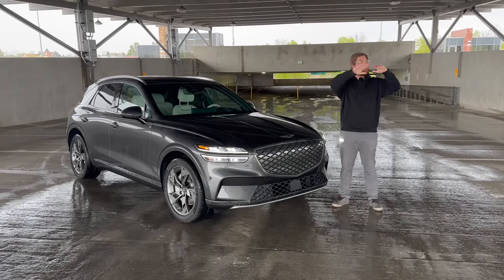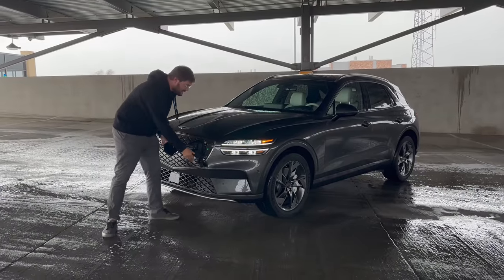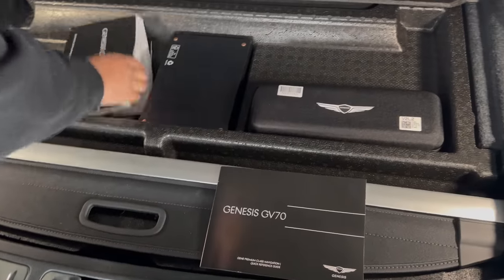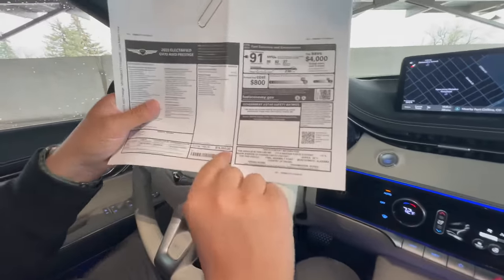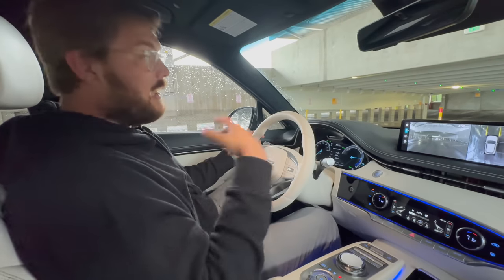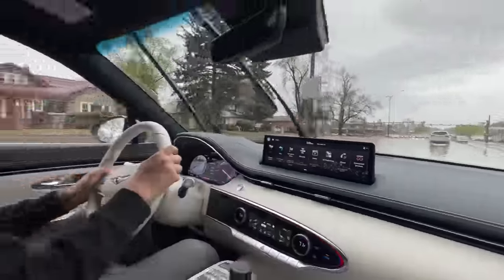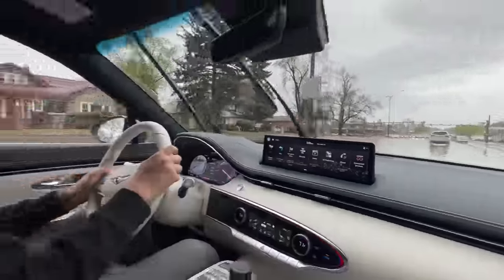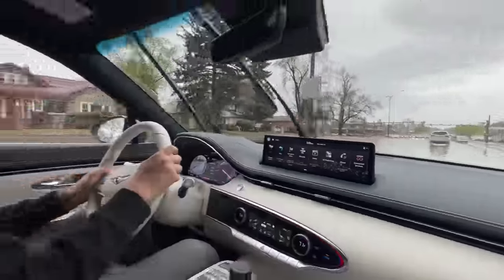I Drive The Electric Genesis GV70 For The First Time! A Great Value For This Much Quality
Kyle explores the new Genesis Electrified GV70, built in America, and you'll get his first impressions right along with him as he figures everything out about this electric luxury SUV!

0:00 - Hello & Welcome
1:29 - Exterior / Interior Tour / Specs
19:39 - Initial Driving
30:50 - Clutch Disconnect Testing
38:32 - Highway Driving
44:17 - Final Thoughts